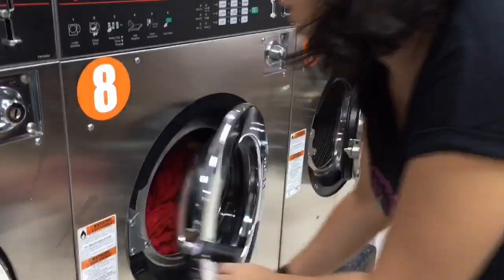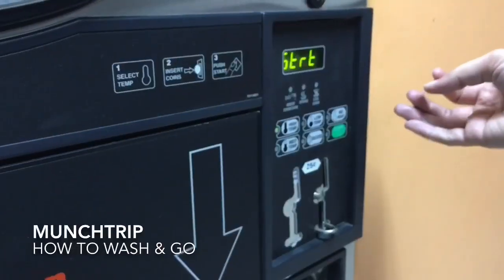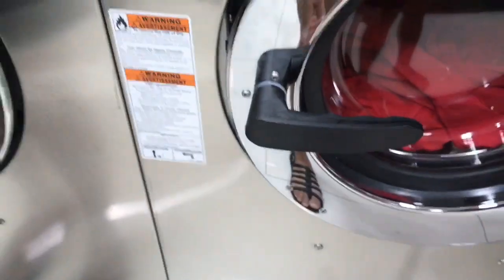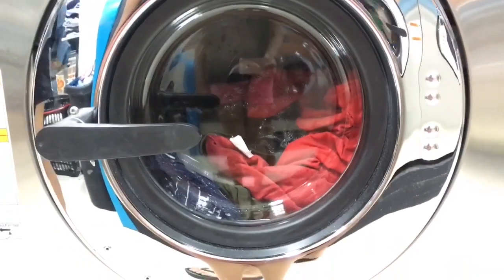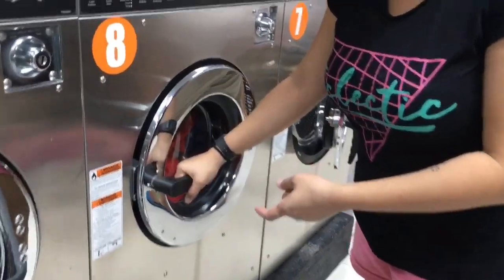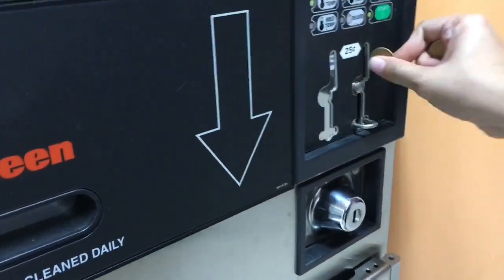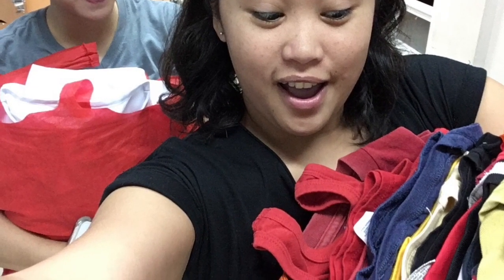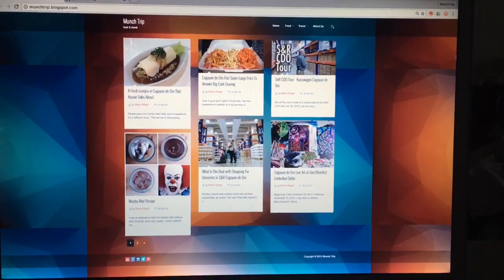How to Use Coin-Operated Washing Machines and Dryers at Wash & Go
Very handy if you are in Cagayan de Oro and you want to have your clothes washed quickly.

Munchtrip takes you to Wash & Go laundromat as Shoni tries their coin-operated washing machines and dryers for the first time.

I spent about 260 pesos for the whole lot I washed (7 kilos).
Carts were provided. As for detergents, you can use the powdered variety or the liquid ones. Just make sure to follow the instructions as these detergents have different specifications.
They do not accept reservations, so simply show up because it is on a first-come-first-served basis.

Whole story here:

What Is The Deal with Shopping For Groceries in S&R Cagayan de Oro

About MunchTrip

Hey, I am Shoni. Let's discover food and travel the world together.

Welcome to Munchtrip.com,  where I will share about the food I have tried and places I have traveled to -- MUNCHing on food and going out on TRIPs.  TA-DAH! :)